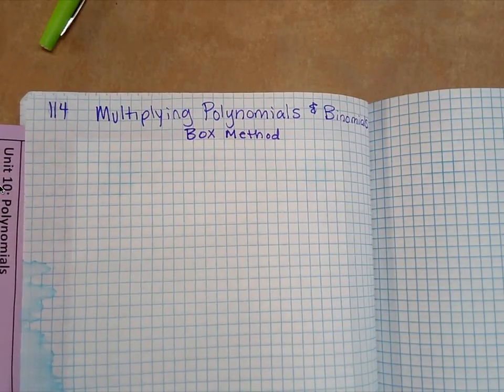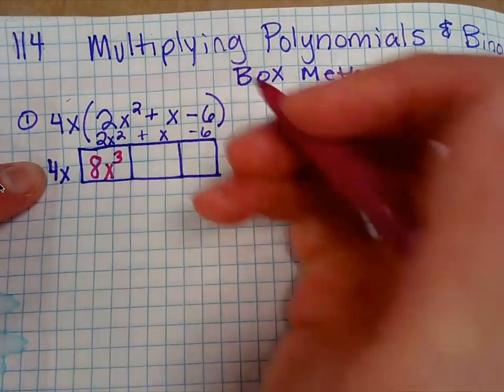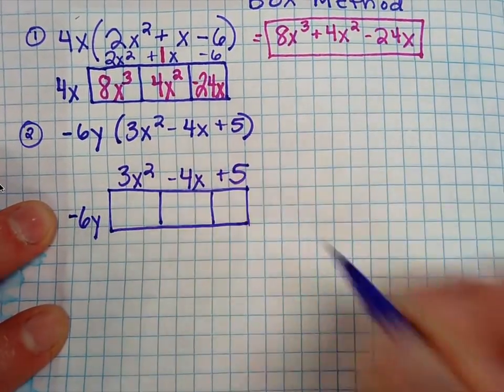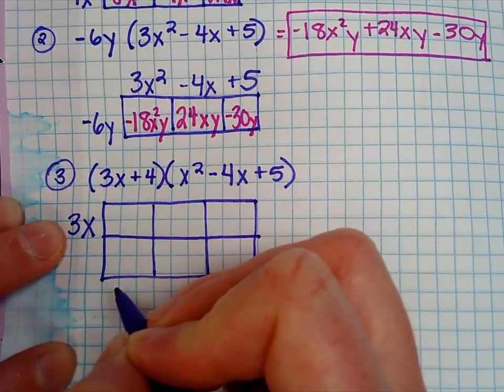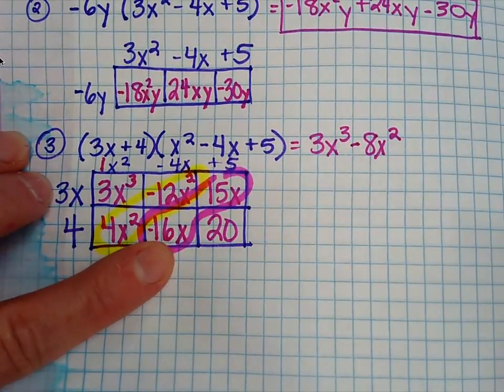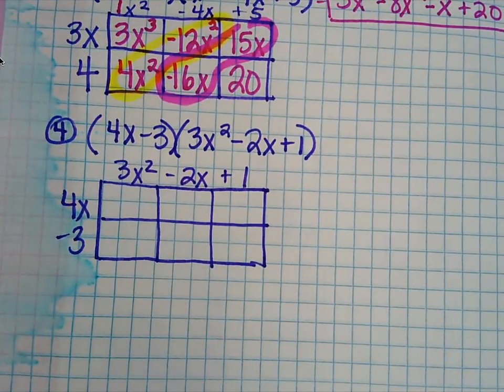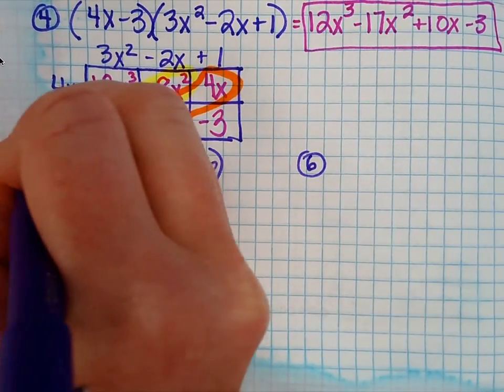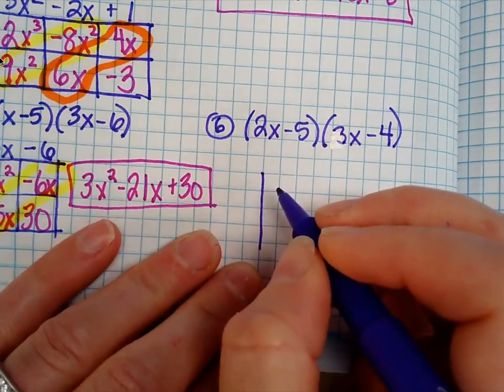Multiplying Polynomials and Binomials